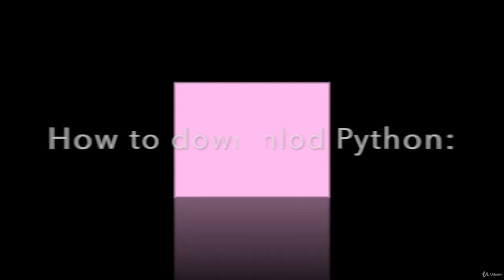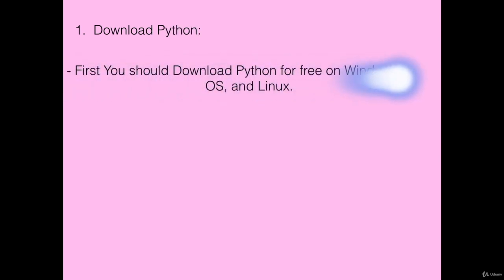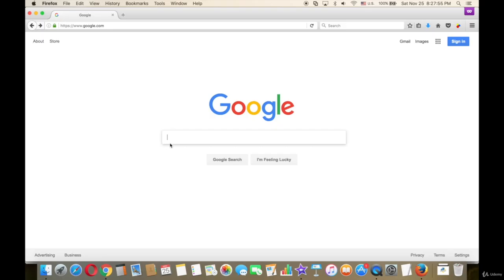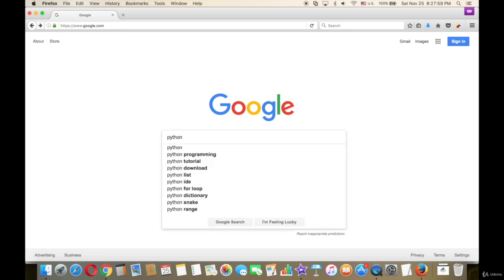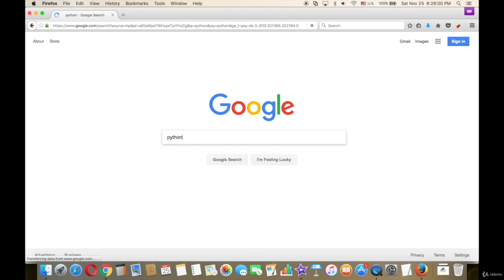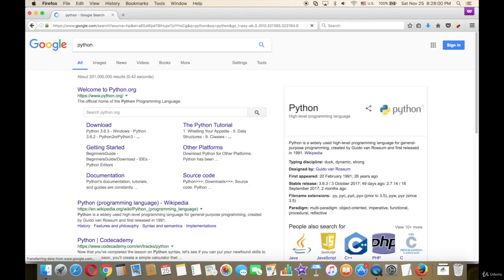Start with downloading Python!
EASIEST EXPLANATION FOR PYTHON FULL COURSE IN HD WITH PROFESSIONAL VIDEO LECTURES & RELAXING SOUNDS. EASY ENGLISH TO UNDERSTAND FOR ALL LEARNERS IN DIFFERENT COUNTRIES. QUIZES WILL PROVIDED AFTER EACH LECTURE. LEARNING IN SHORT PERIOD OF TIME NO LOSING TIME OR BORING LECTURES ANY MORE WITH THIS COURSE. YOU WILL BE DOING YOUR CODES ON YOUR OWN COMPUTERS AS EXPLAINED IN THE LECTURES. DON’T NEED SUPPLEMENTAL ARTICLES EVERYTHING IS INCLUDED IN THE VIDEOS. MOST OF THE VIDEOS HAVE THE IMPORTANT INFORMATION TO HELP YOU UNDERSTAND THE MATERIAL WELL.

This course is teaching your how to depend on yourself for learning Python programming language. You will be a great programmer after finishing this course and your be coding with yourself. You will have a great knowledge of Python syntax to give you the ability to write any kind of code. This course uses Easy English to let all people from any country in world understand and take this course with ease. Also, all video lectures are in high-quality, professional sounds and Perfect explanations.

Around 72 lecture videos explained all the material in good and clear voice. Almost after each lecture, you need to take a fast quiz to make sure you understand the material really well. It’s SUPER IMPORTANT TO DO EACH VIDEO LECTURE IN THE TEXT EDITOR ON YOUR OWN COMPUTER, TO MAKE YOUR HANDS WRITING CODES. Also, You will be using terminal to test your code on it.

So What are you waiting for? Enroll to the course and enjoy learning to have a good experience and then a great JOB!

All level learners.

Requirements

Internet Access.
Your Computer or Laptop with any kind of OS Mac, Windows, Linux.
Focus on Lecture Videos.
Be Ready to Learn Python.